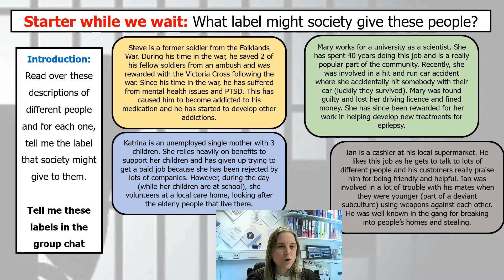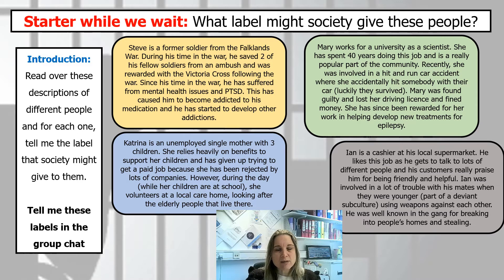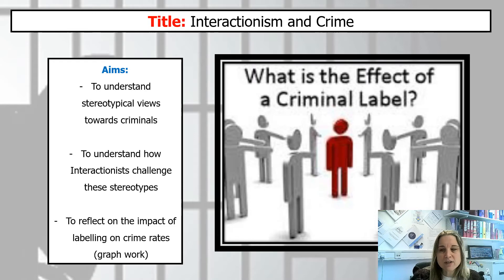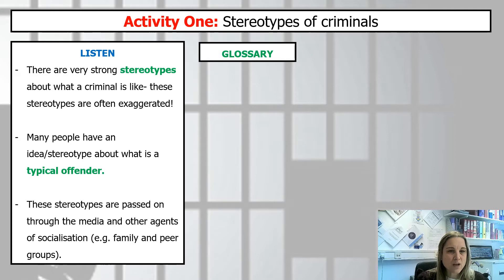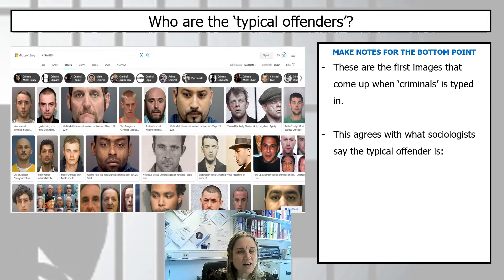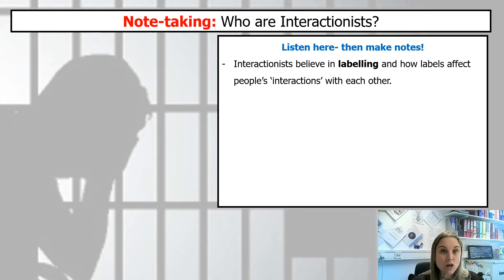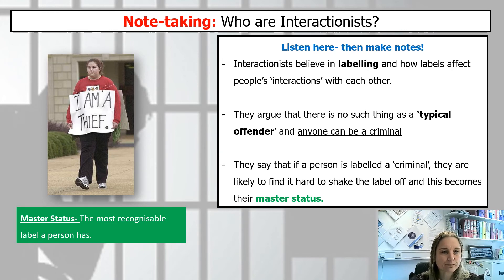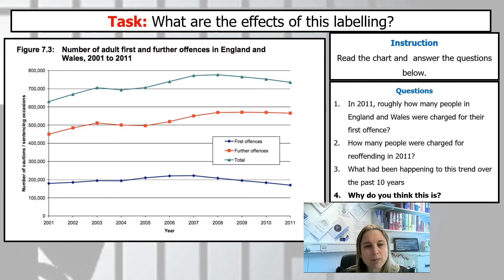GCSE Sociology - Interactionists on Crime KHO